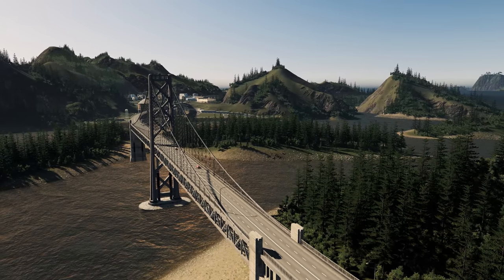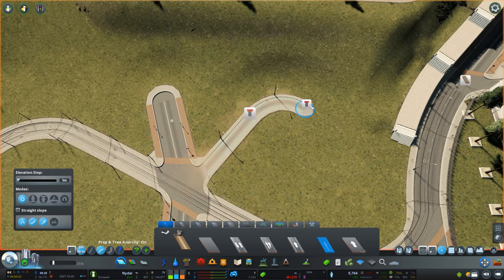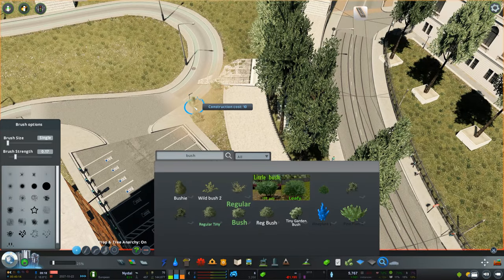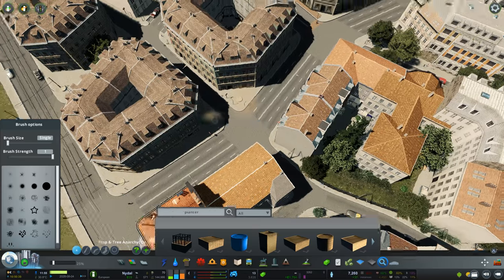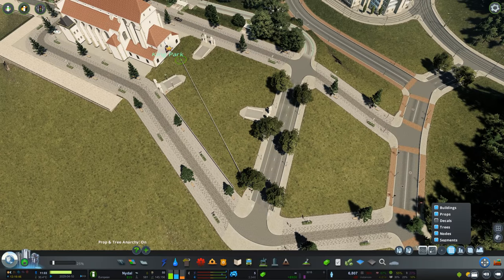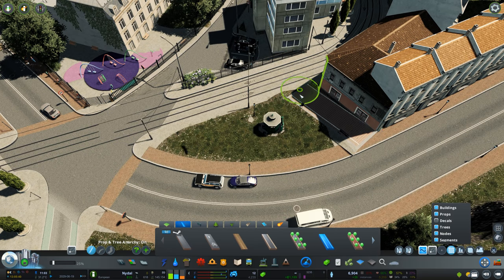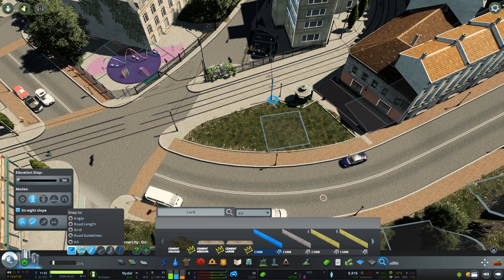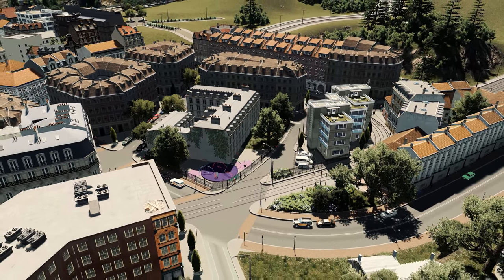Church on the Hill — Cities Skylines: Nydal — EP 5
— BTC / 1LavfXVxjC7jDqqD3nH7VHrpXFDxREj1hS
— ETH / 0x6dCaCfC287A81a5B9401e72C982F9c56A6202e03
— LTC / Ld2qLsUzvtTW5zJYEaQ3wouwwuPtsrWqP8

In this series I will attempt to create a European-inspired city, not based on any one country or style but featuring a strong mass transit network and realistic looking road layout with a strong attention to detail.